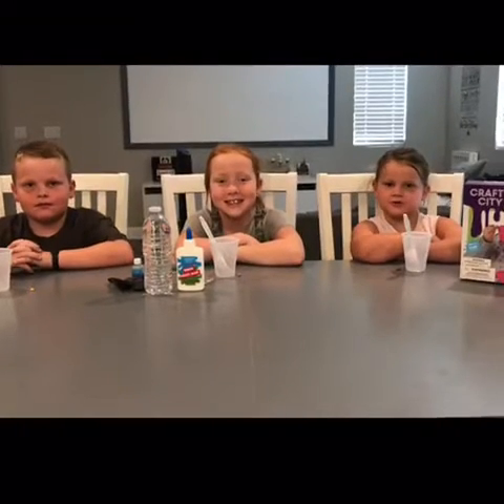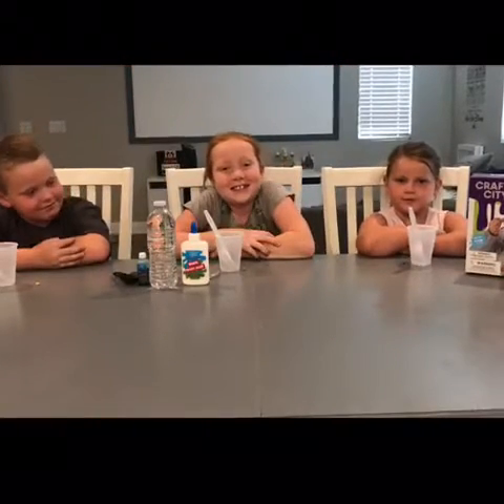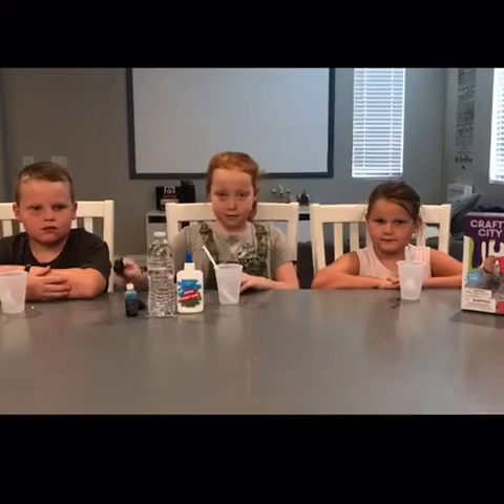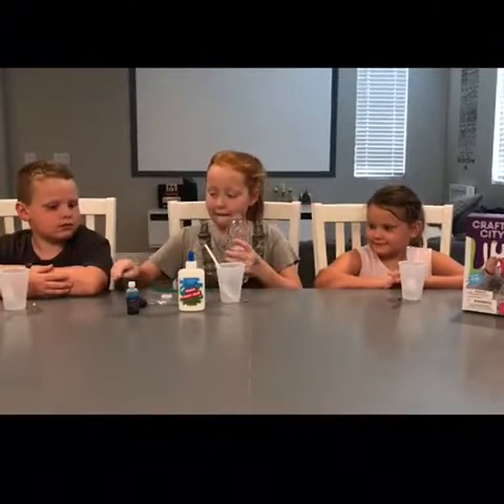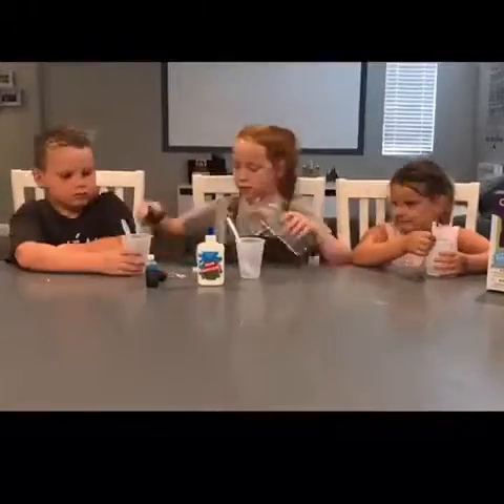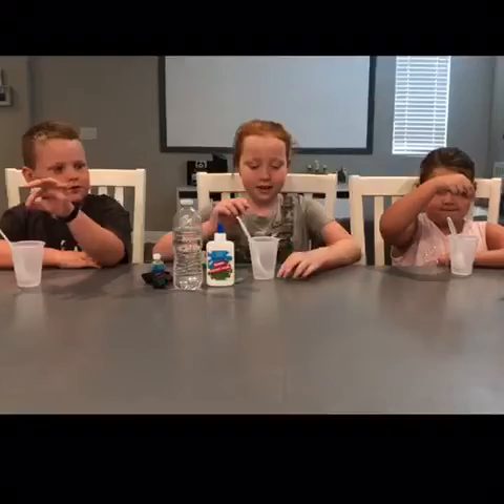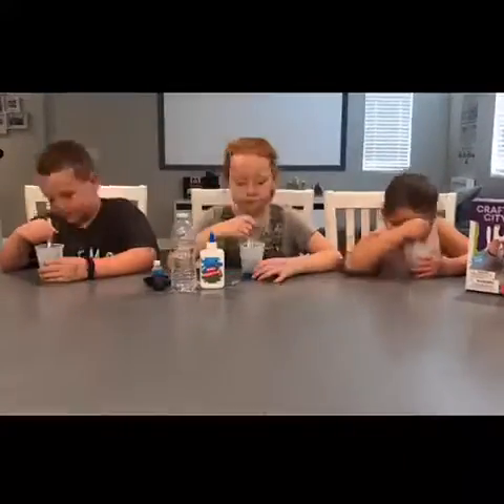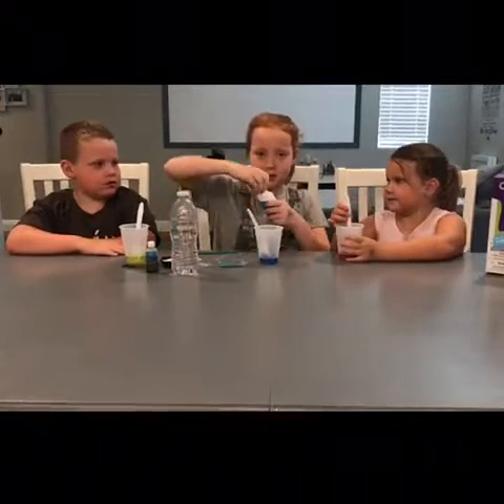Slime!!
Can you tell we love slime here at Double Trouble? We're joined by one of our best friends Alyssa to create more slime with Craft City and Karina Garcia's kits.